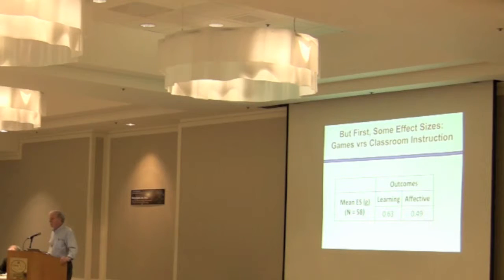CATS Conference 2014 Day2 Afternoon 2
Hosted by UCLA/CRESST

CATS Conference: Warp Speed, Mr. Sulu
April 29-30, 2014 - Redondo Beach, CA

REFLECTIONS

Harold F. O'Neil, University of Southern California, CATS/CRESST  (Starts 15:03)